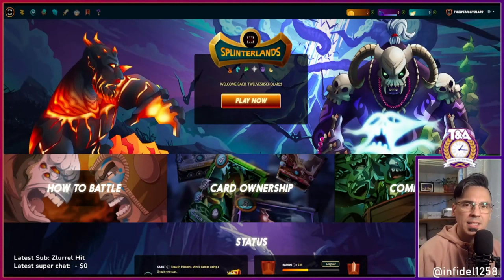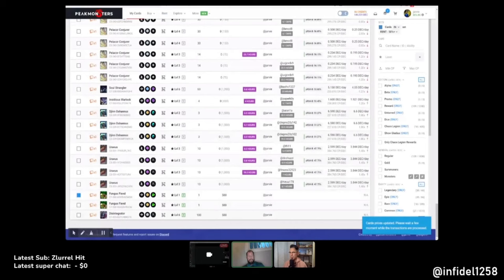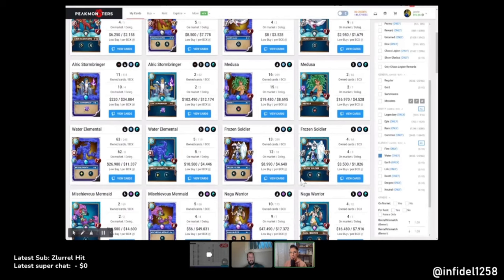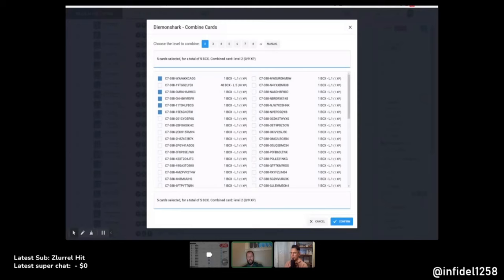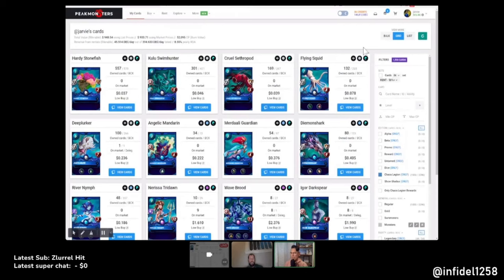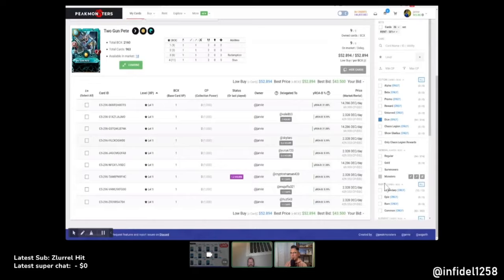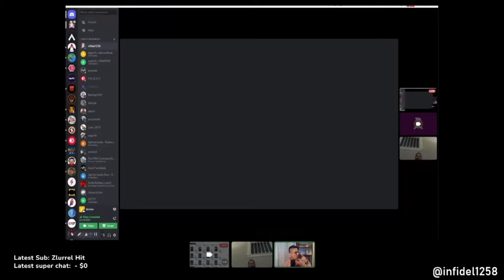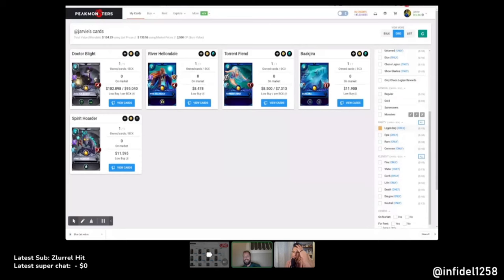Build a BRONZE WATER Deck with PEAKMONSTERS | Splinterlands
In this video I sat down with Peak Jarvie to discuss Peakmonsters new "Collections" ability, which enables users to organize their monster cards more efficiently and effectively. Then we spend nearly 30 minutes building a strong Bronze Water Splinter deck, and discussing how it could be best utilised for success.

This will be the first video in a series of such videos where we construct a functional and strong Bronze league, one splinter, deck.

Timestamps:
0:00 Intro
2:14 Collections - Explained!
11:20 Build a BRONZE WATER Deck

Ethereum: 0x9e805A40E5d4C831b63d94E2603b5E3F436C0250
Bitcoin: bc1qk0v6n7uyr75fg528xew58ddqdy7k5tf2w7a0zk
XRP: r4sThPjjPRPnzTgARFEwmS2KC6ua9sD8Qd

Song: Tom Wilson - Zero Gravity (ft. Jauque X) [NCS10 Release]

Song: JNATHYN - Rise [NCS10 Release]